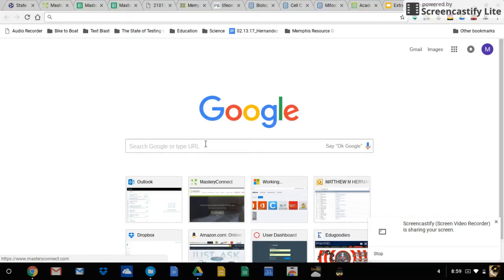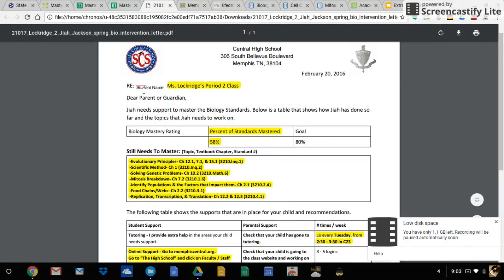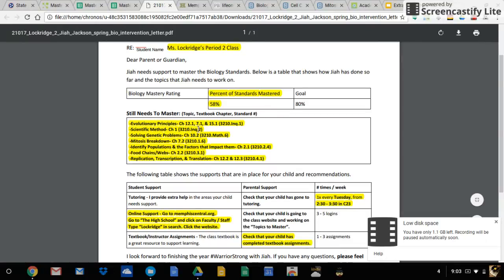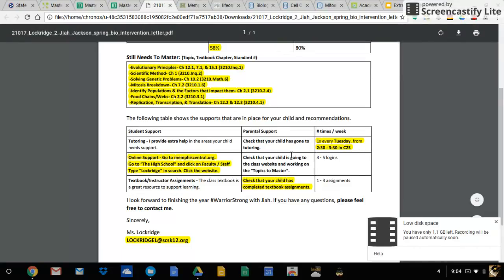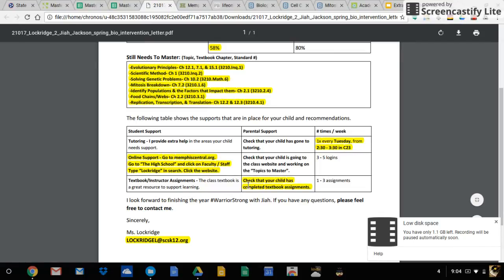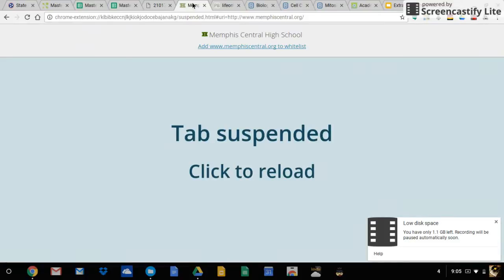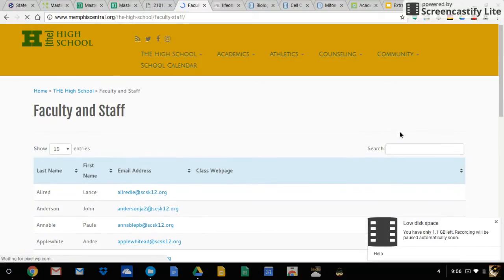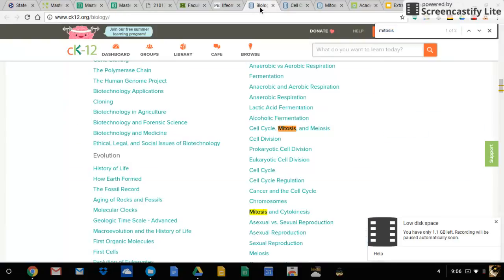Science Intervention Letter Explained - Mitosis Example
Students need to master the TN State Standards for Science to be considered College and Career Ready. This video explains how the letter sent home can help your child target just the areas that are in need of remediation.

Links: